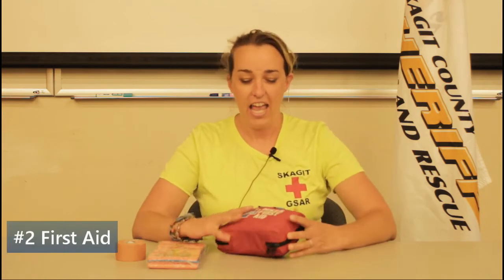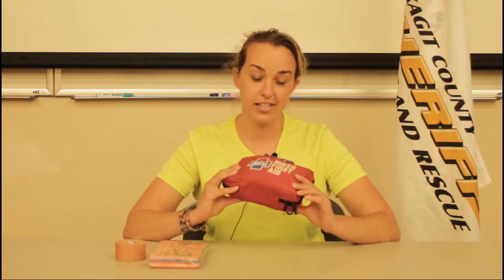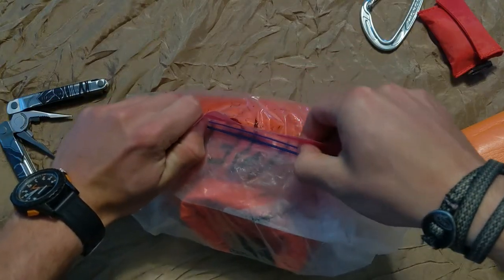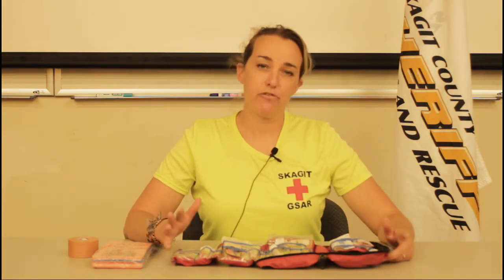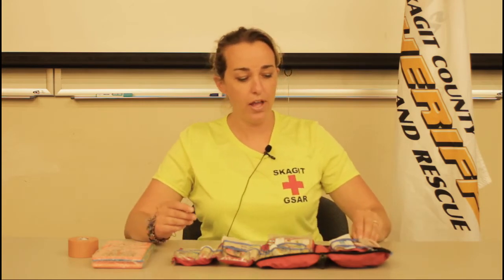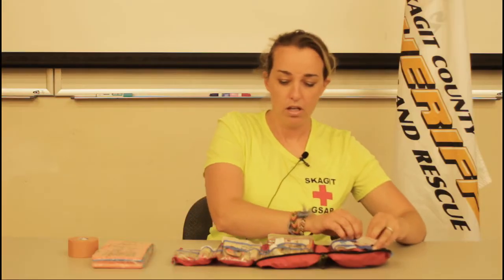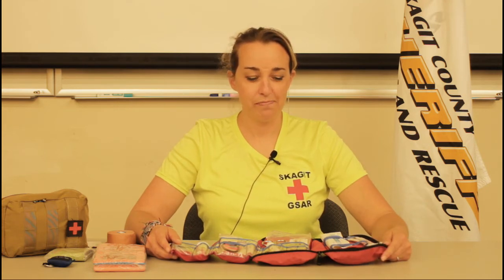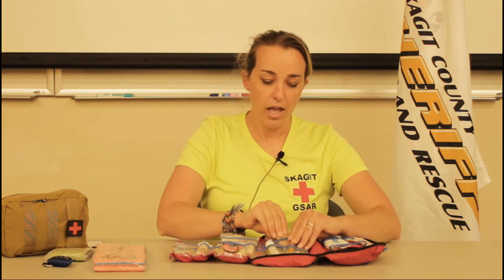10 Essentials: #2 First Aid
What is in your medical kit? Do you know what the main staples of a comprehensive first aid kit are? Watch this quick video to find out!